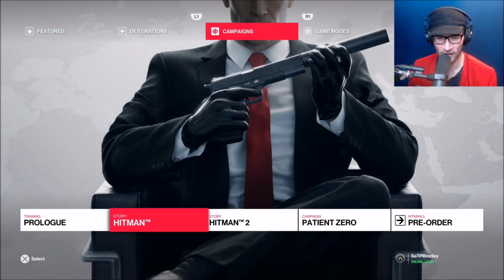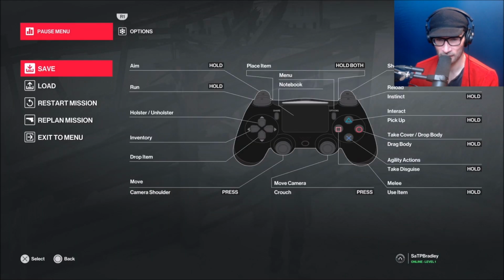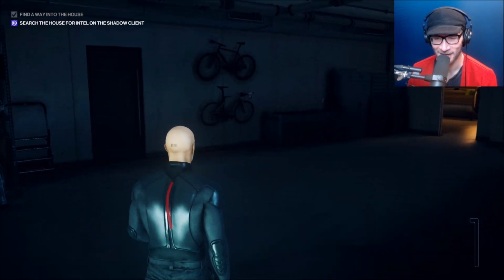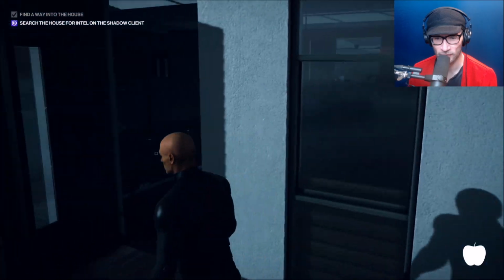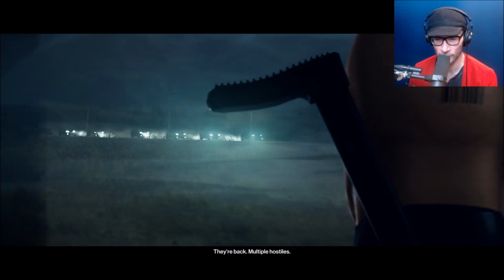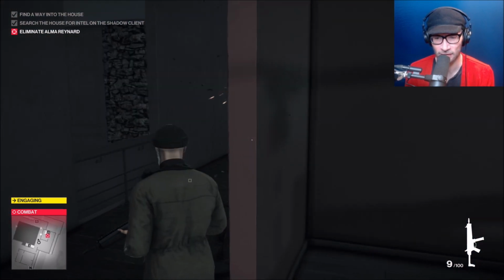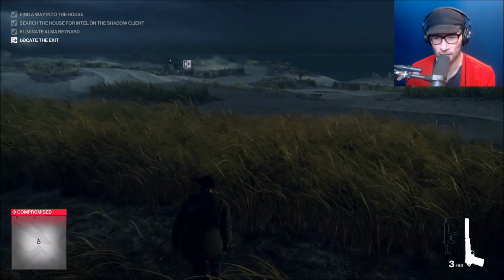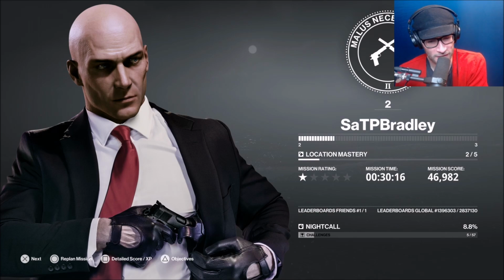HITMAN 2 | Part 01 - I Am Baldman - STUFFandTHINGS Plays...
I AM the Baldman! Let's have some fun in the ridiculous open world of Hitman 2!